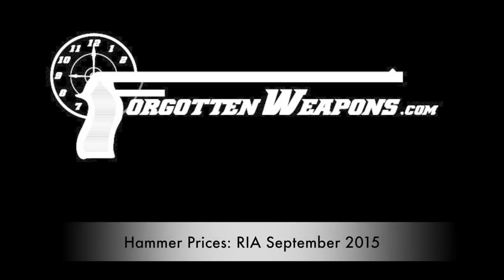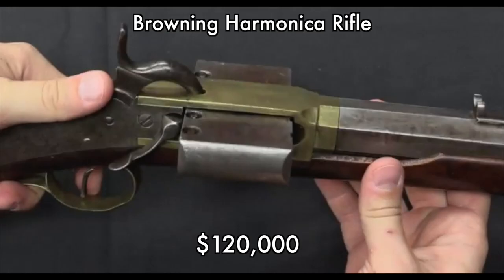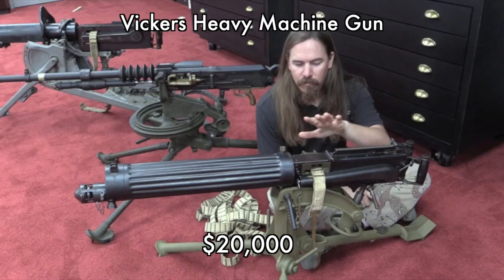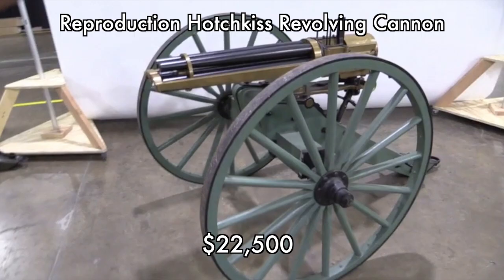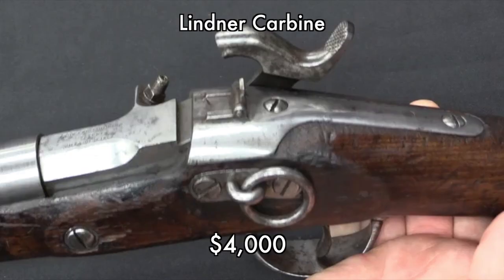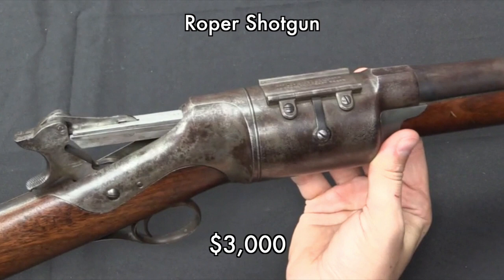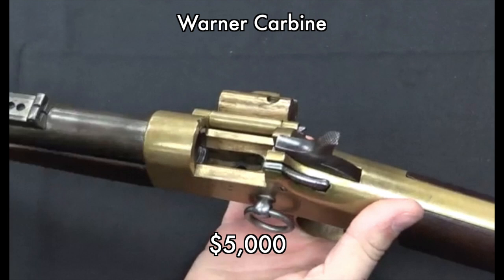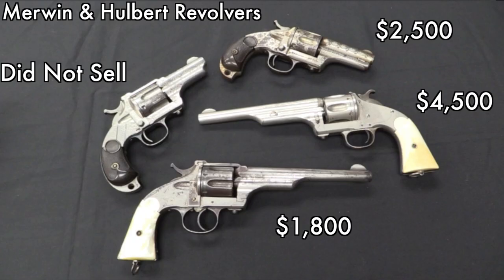Hammer Prices: RIA Sept 2015 Premiere Auction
Final hammer prices (not including buyer's premium) on the guns from the September 2015 Rock Island Premiere auction.